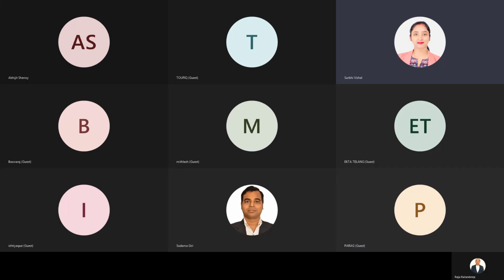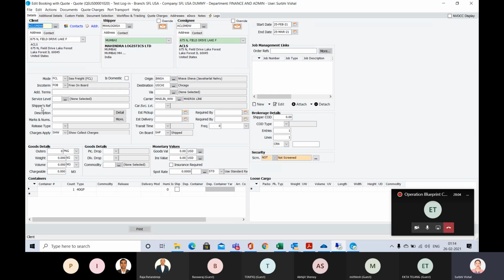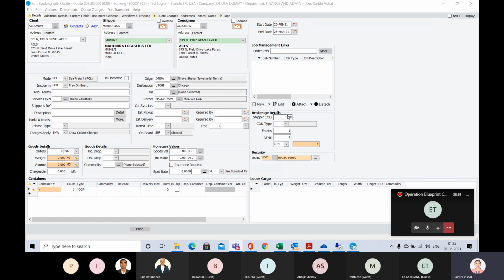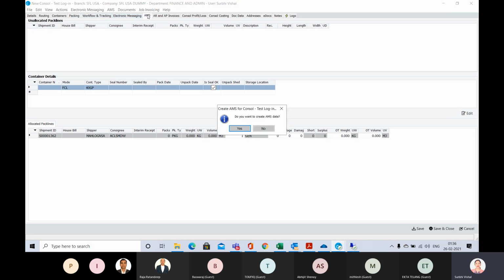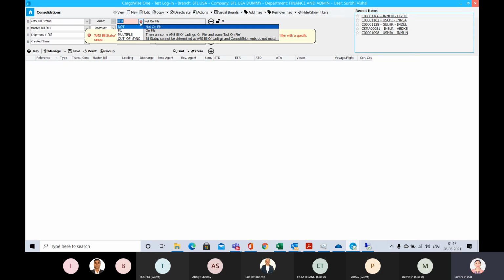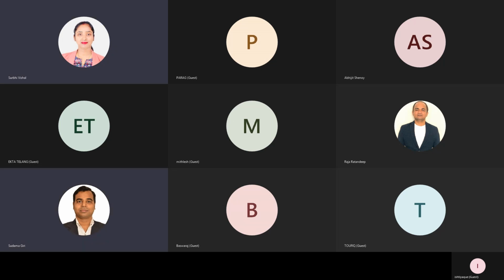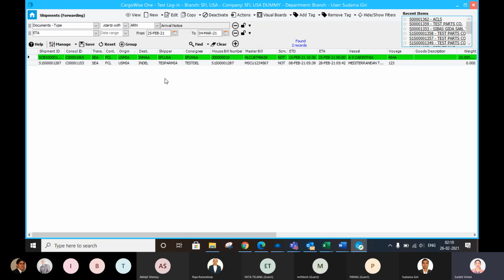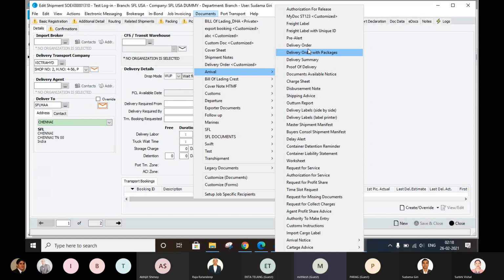Cargowise Operation Blueprint discussion